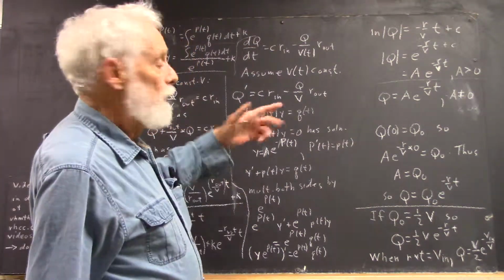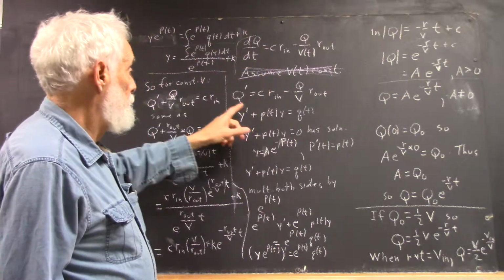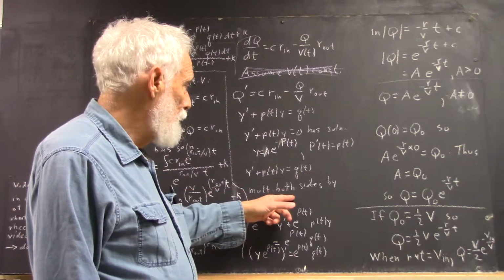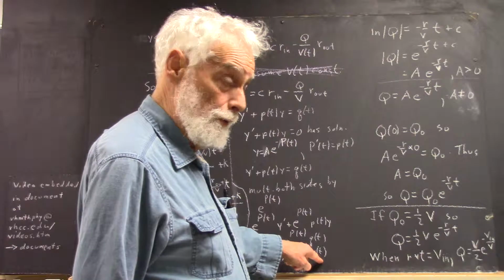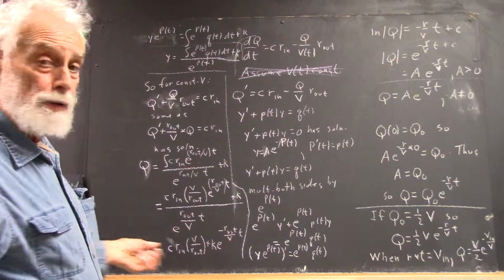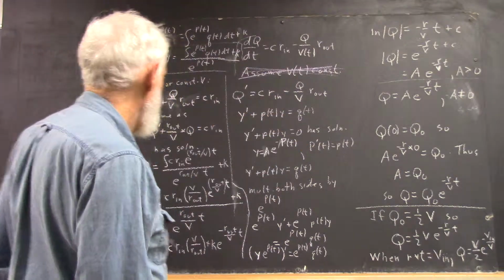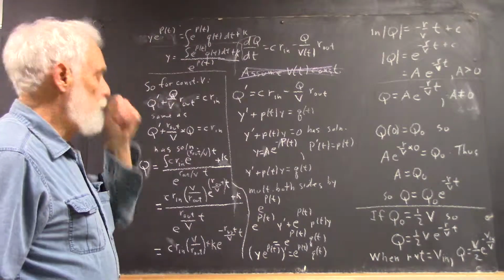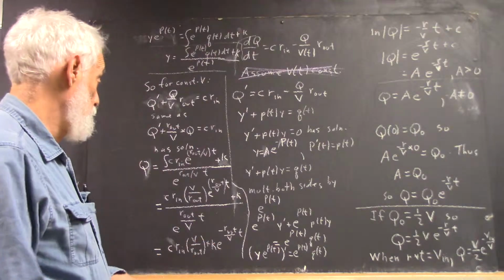dagdiff 1328 solving mixing equation as first order linear nonhomogeneous equation 7